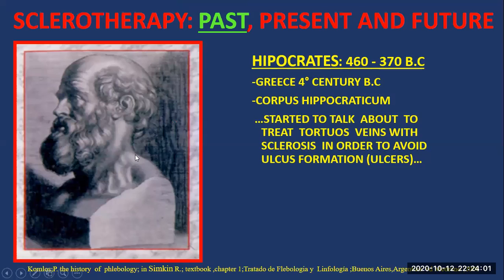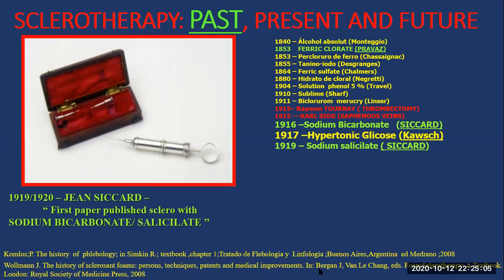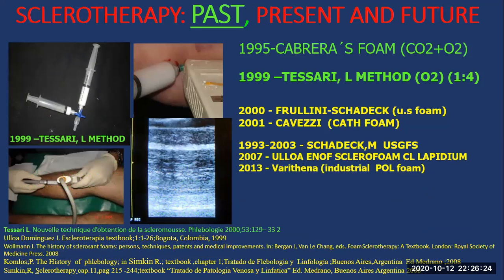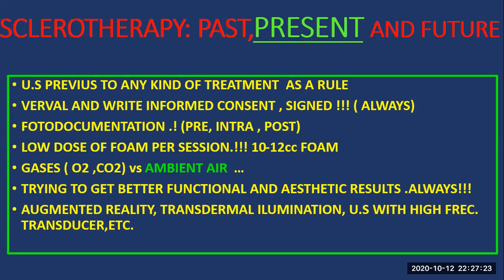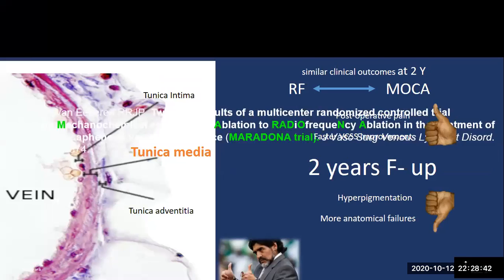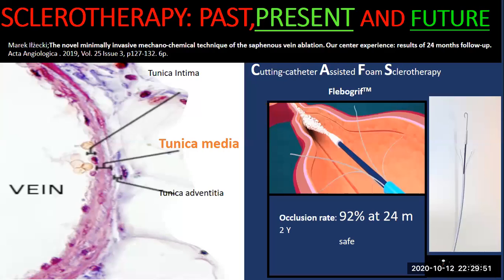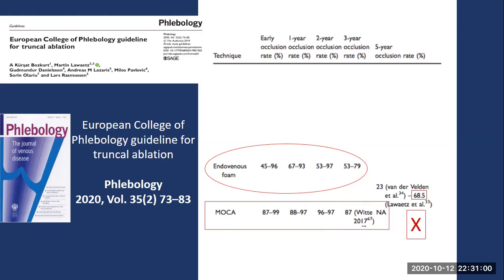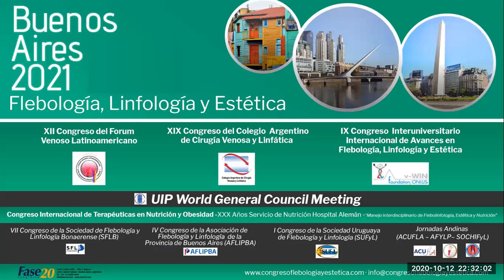2 44 Simkin SCLERO AVLS INTERNATIONAL